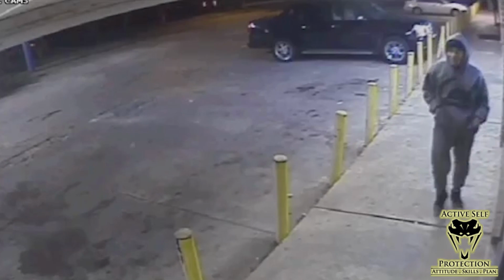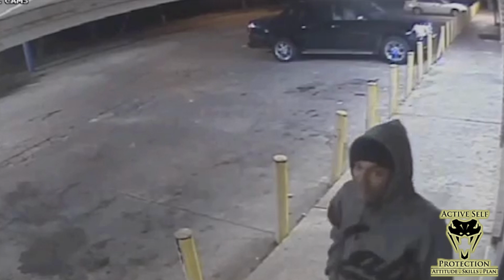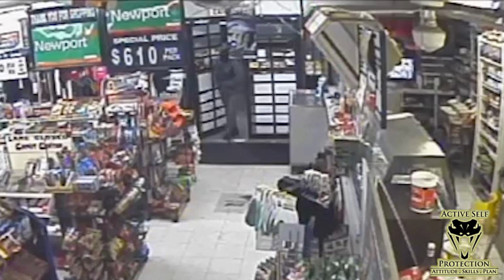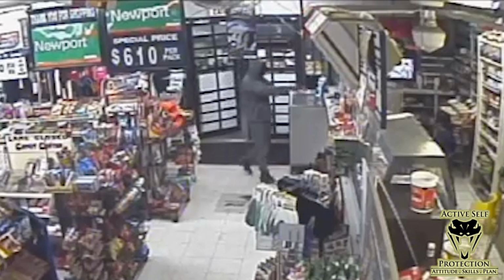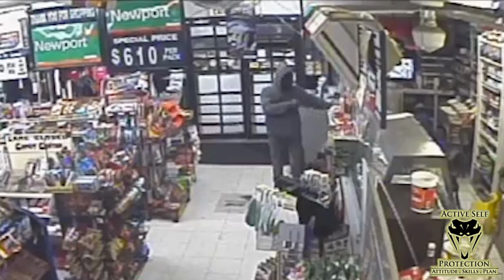She Defends Like A Boss | Active Self Protection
This robber clearly wasn’t ready for this female clerk because she defends like a boss.

If you value what we do at ASP, would you consider becoming an ASP Patron Member to support the work it takes to make the narrated videos like she defends like a boss? gives the details.

Want to learn more? There are 8 additional lessons, 3 class starters for instructors, and links to more information about she defends like a boss on our